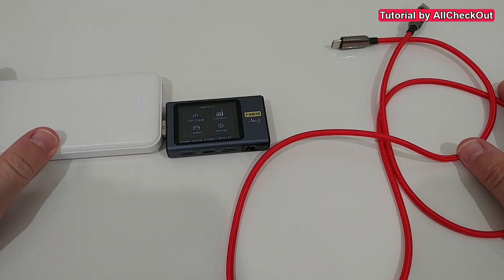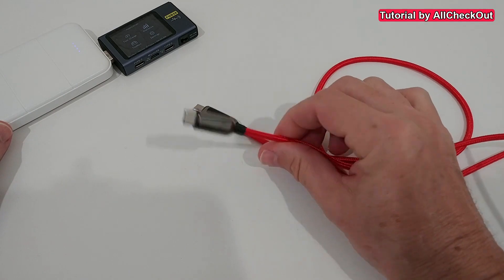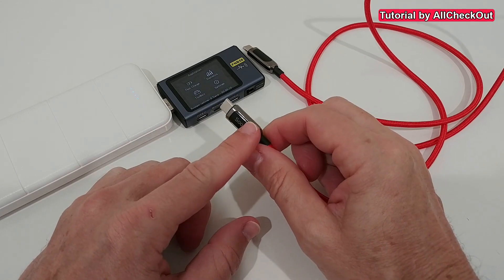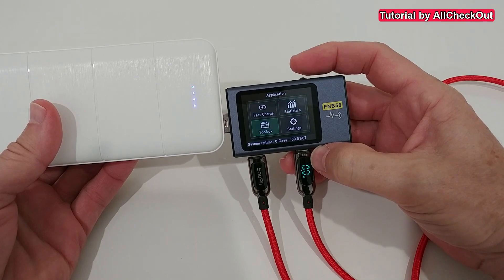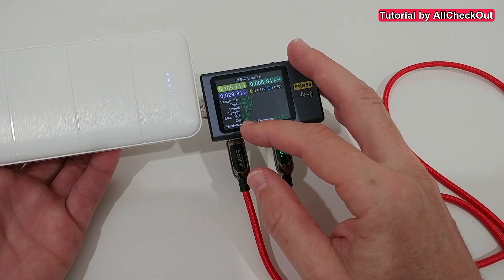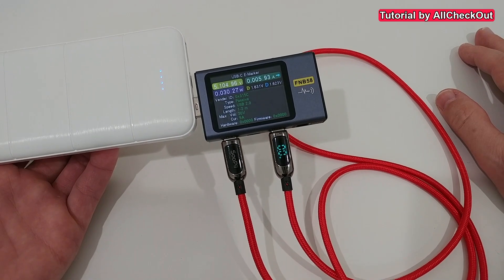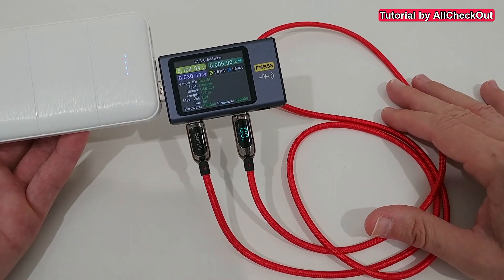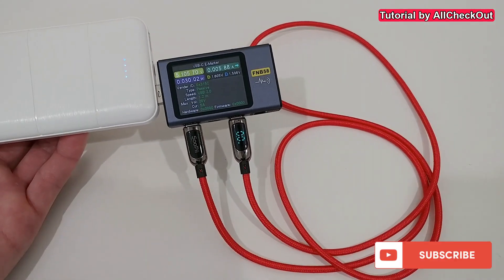How to Do a USB-C E-Marker Test with FNIRSI FNB58 USB Tester?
Here the products shown in this video as promised:
FNIRSI USB Tester FNB58
SOOPII USB C to USB C Cable